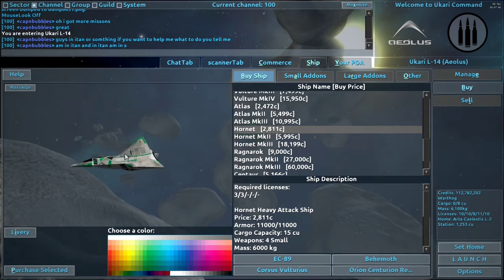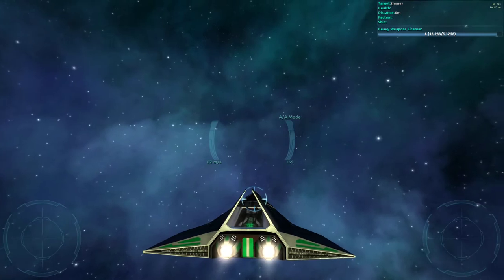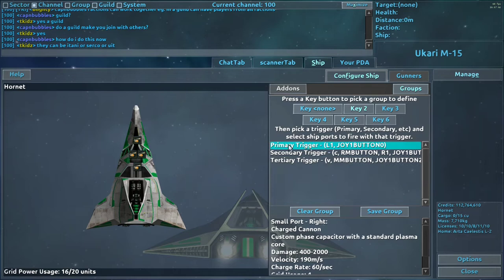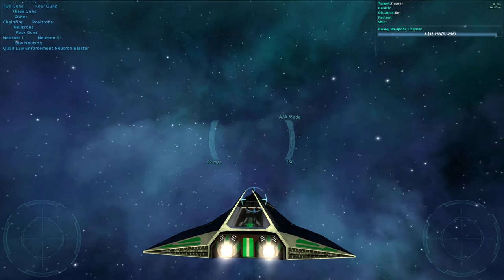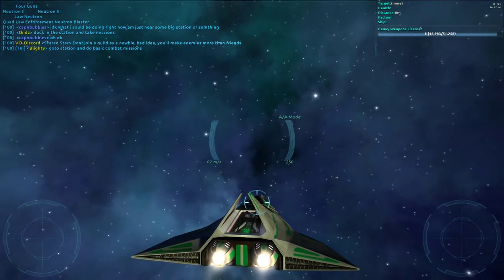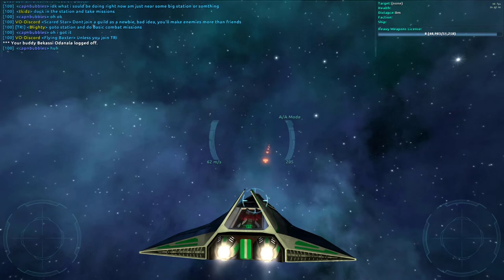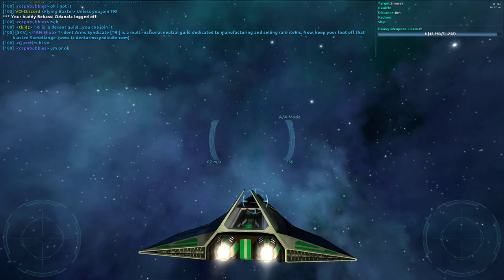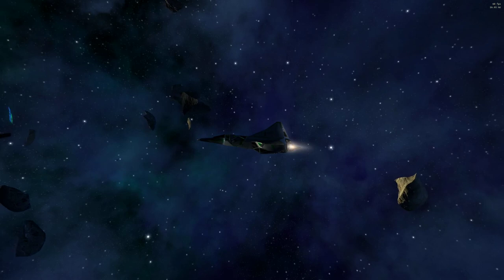[OLD] The terror that is a chainsaw - Vendetta Online chainfiring essentials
Ever wonder what that weird term Chainfiring meant when learning how combat in Vendetta Online works? I cover how chainfiring works and demonstrate the weapon setup that takes it to the MAX!

I use a different system to create my own chainfire setup, so you might have to take other steps than I did.

Music used in this video that isnt from Vendetta Online:
Until Your Engine Stops - TeknoAxe